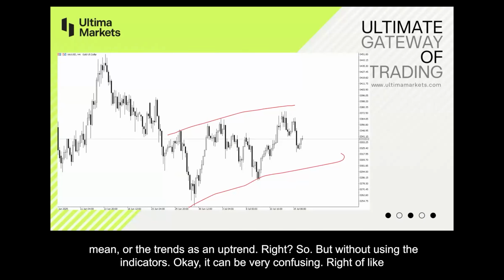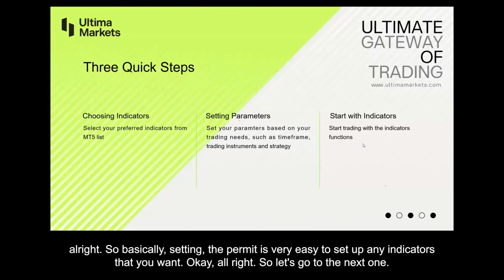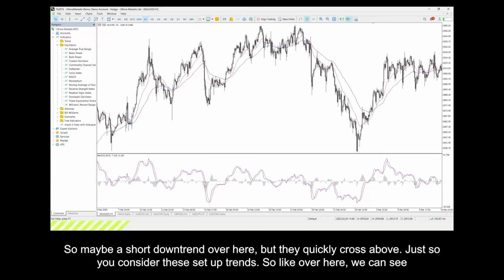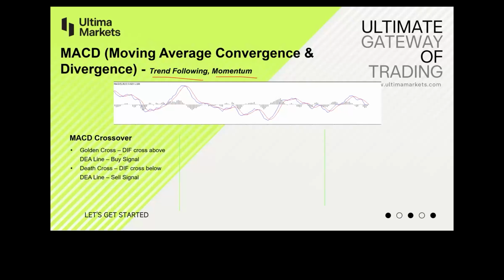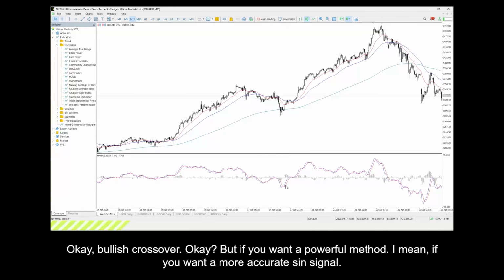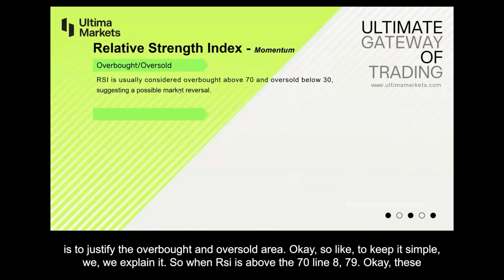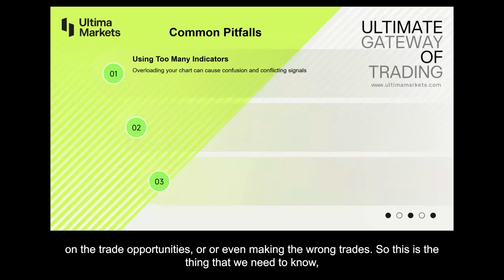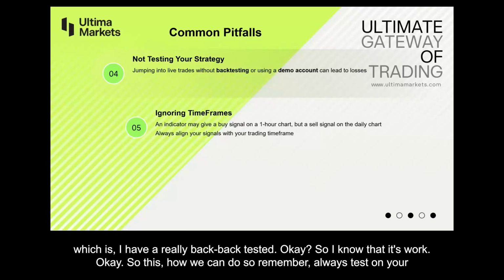MT5 Technical Indicators: Top 3 Indicators & How to Use Them | Ultima Makrets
Guide to MT5 Technical Indicators | UM Webinar Replay

02:36 Why Use Technical Indicators in MT5?
08:18 How to Set Up Technical Indicators
10:29 Top 3 Technical Indicators
31:31 Common Pitfalls to Avoid

Stay ahead of the curve with this quick market breakdown.

HIGH-RISK INVESTMENT WARNING: Trading leveraged derivative products carries a high level of risk and may not be suitable for all investors. Leverage can magnify both gains and losses, potentially resulting in rapid and substantial capital loss. Before trading, carefully assess your investment objectives, level of experience, and risk tolerance. If you are uncertain, seek advice from a licensed financial adviser. Leveraged products are not intended for inexperienced investors who do not fully understand the risks or who are unable to bear the possibility of significant losses.